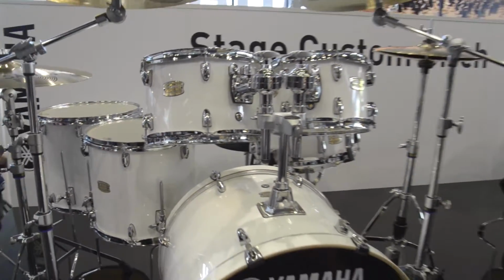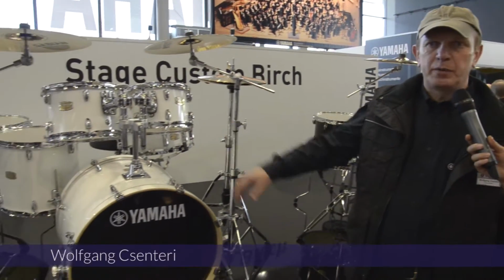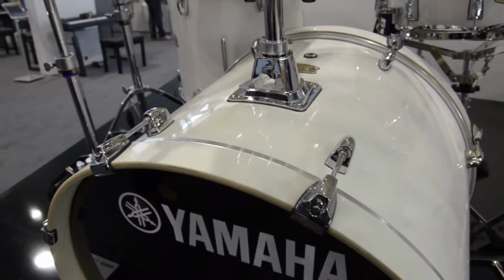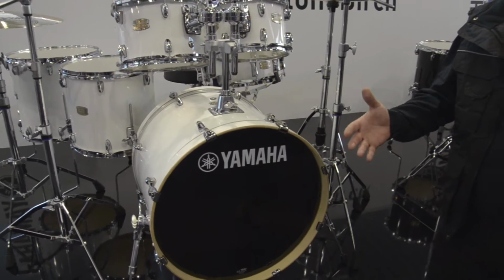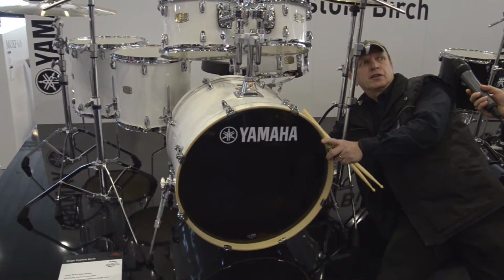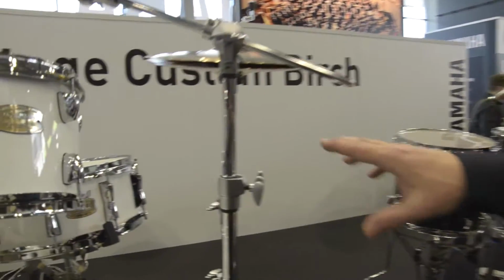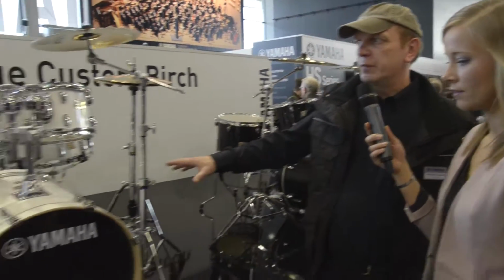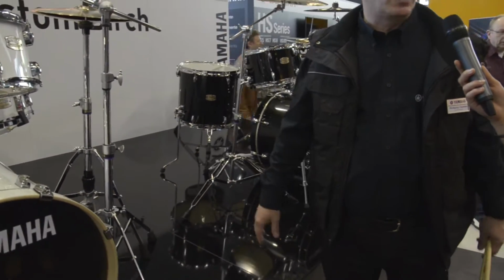EN - Yamaha Stage Custom Birch Drum Set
New version of the Yamaha Stage Custom Drum Set